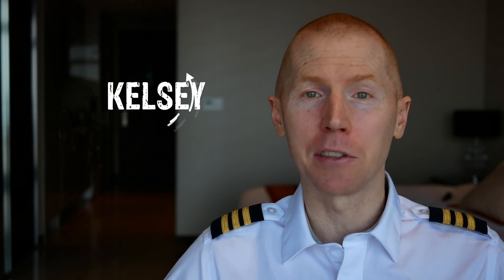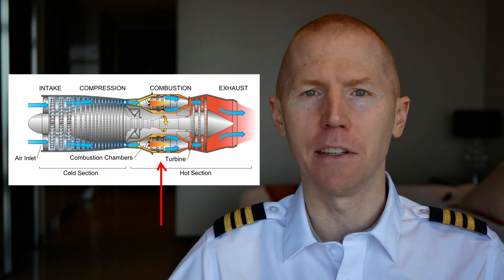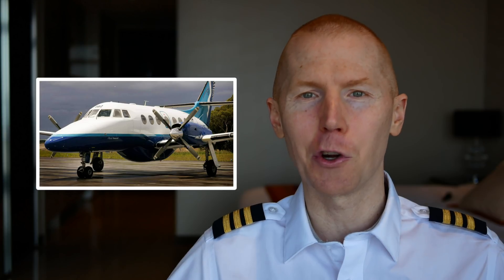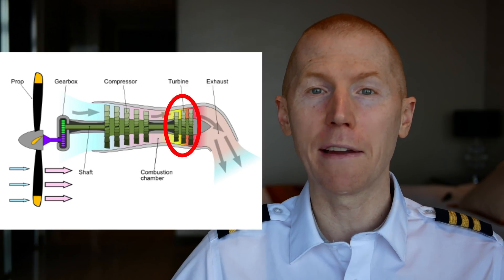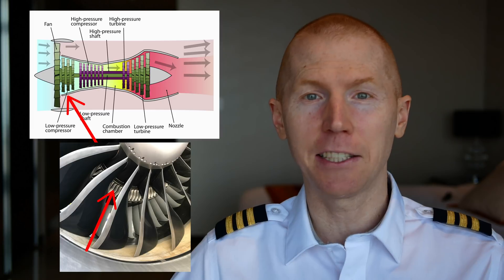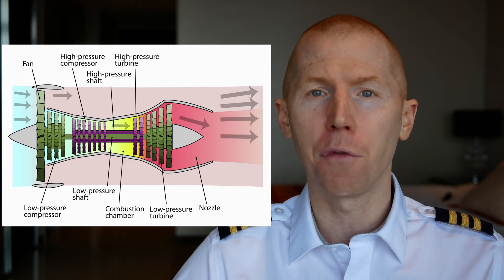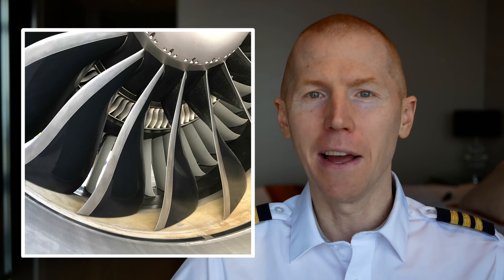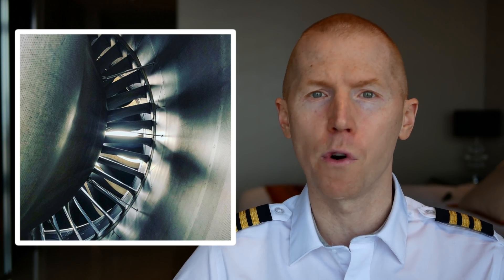Is a Turbofan Engine or Turboprop Engine Safer? | Pilot Explains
On most every commercial airplane you will get on, the engines will either be a turboprop or turbofan engine.  From the outside these two engines look very different but in reality they are quite similar and in this video it explains what they have in common and what is different.